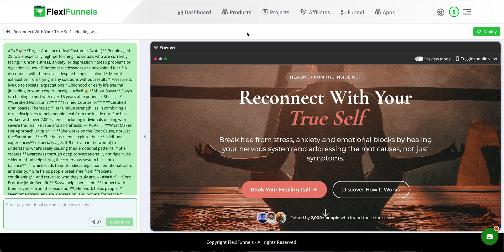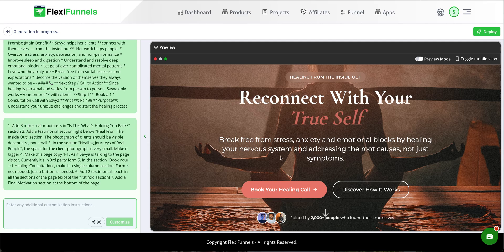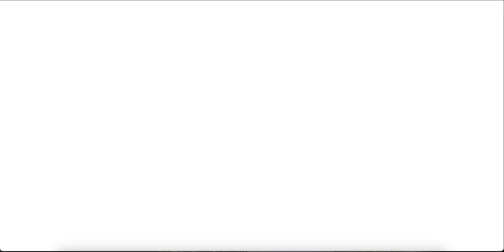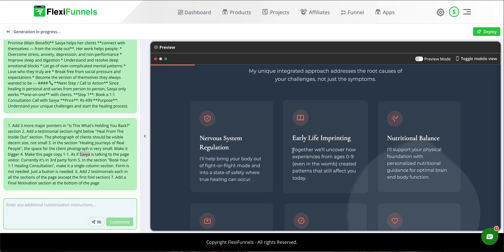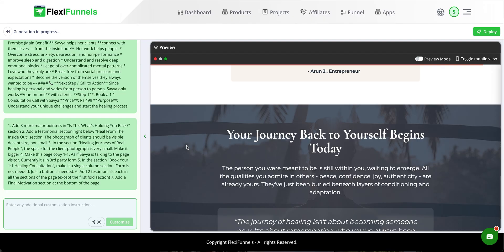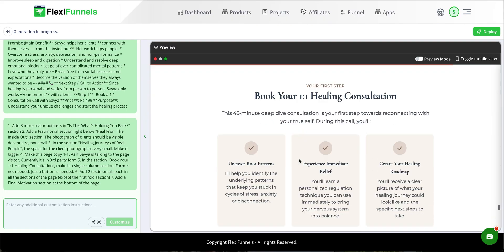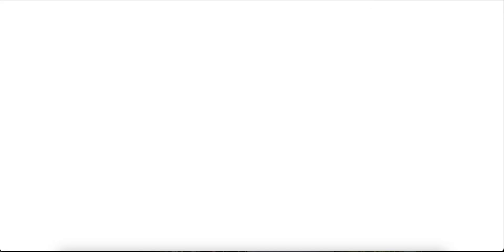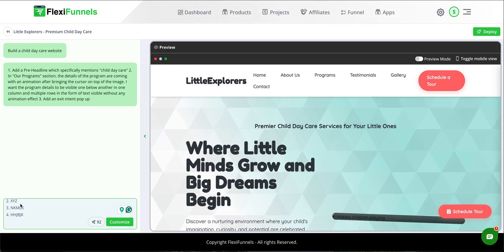AI Website Building Part 18 - How to use Customization Settings in FlexiFunnels AI Website Building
Student Success Interviews -

Saurabh Bhatnagar